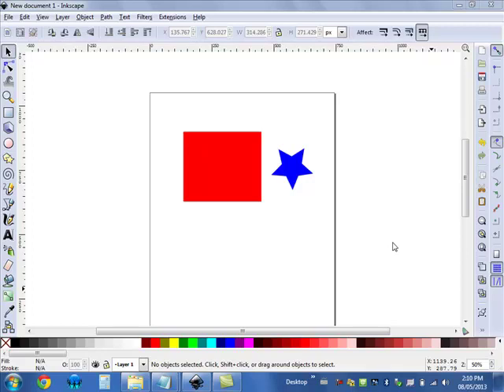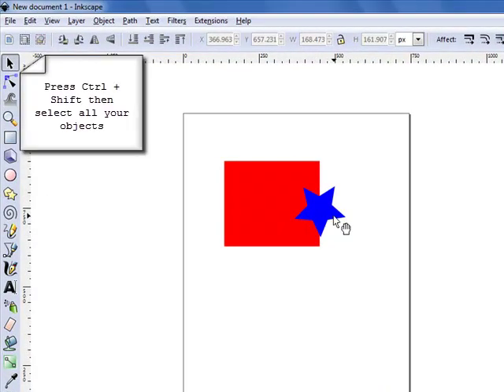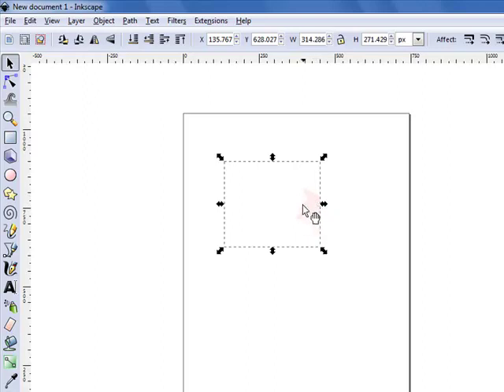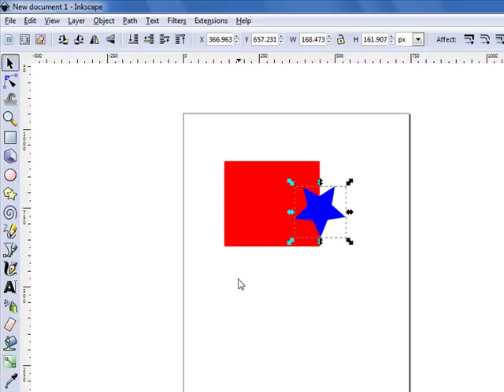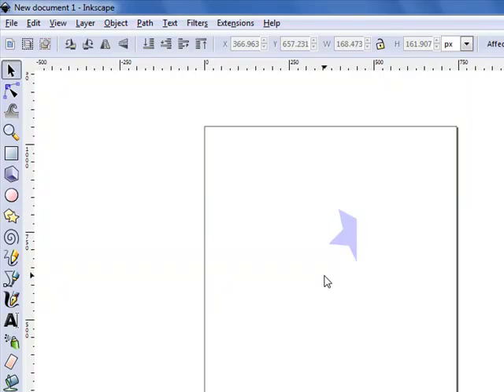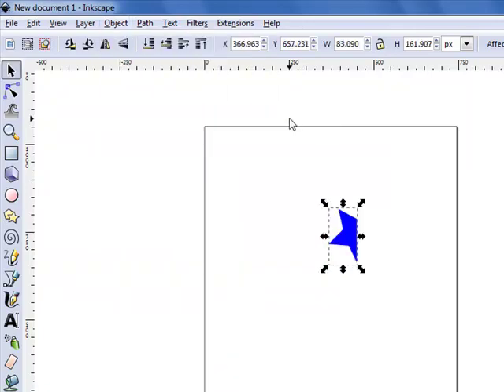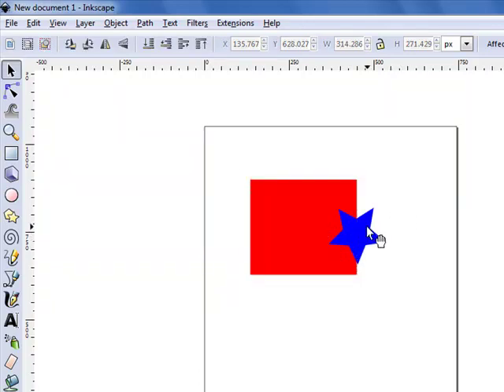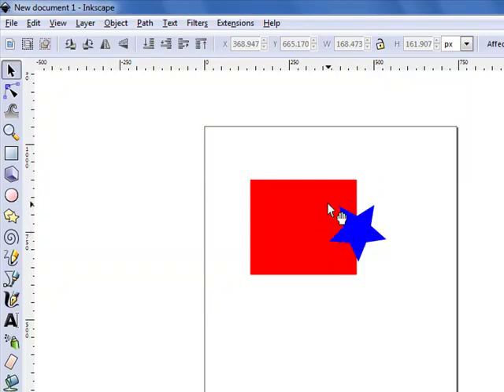INKSCAPE - Clipping and Masking